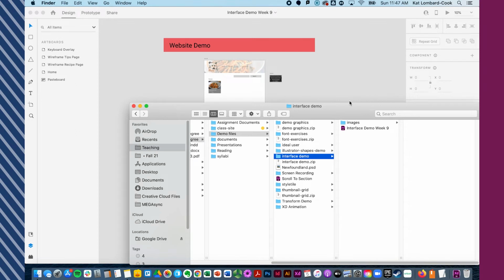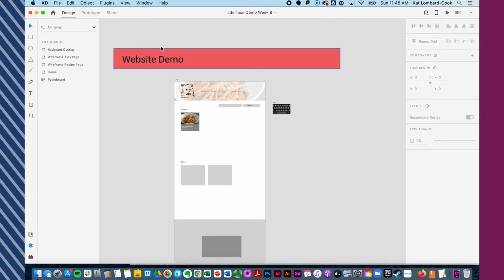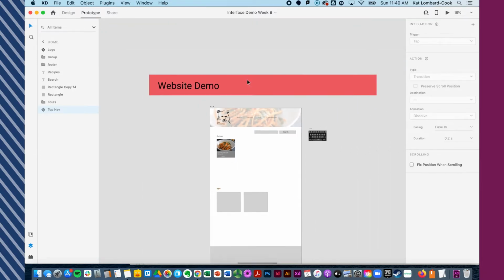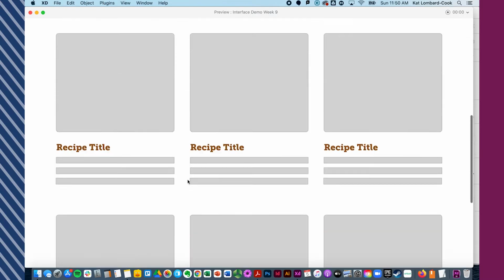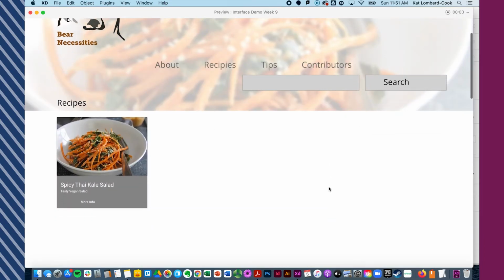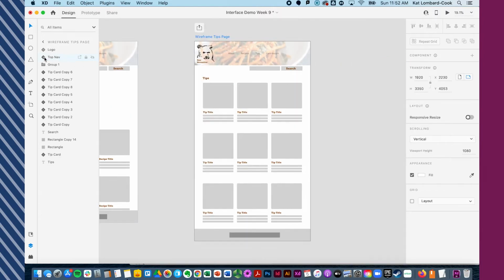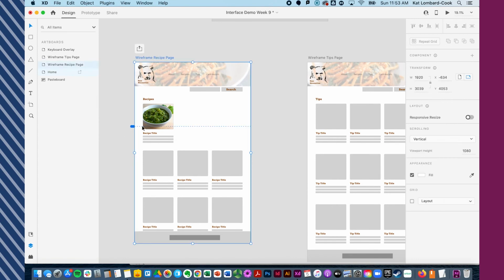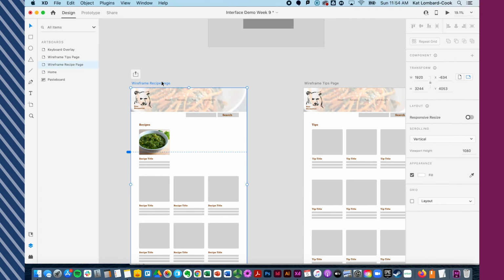Week 9: Fixed Position Navigation Bar